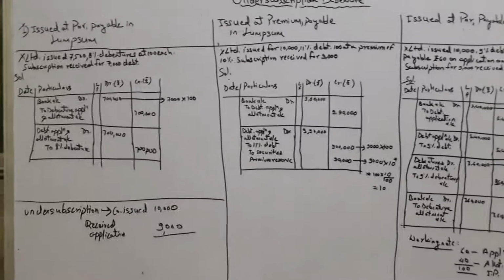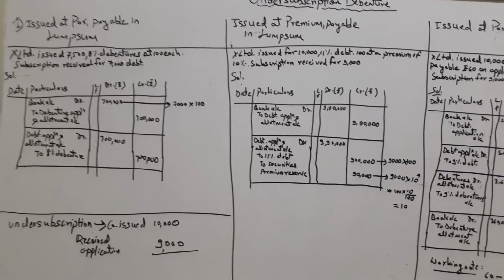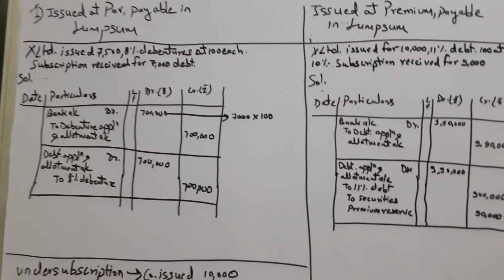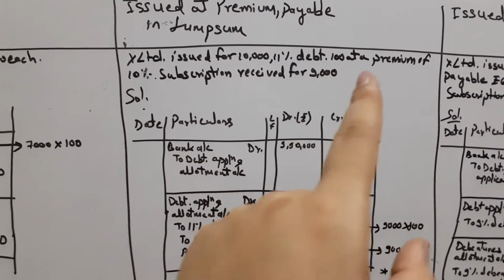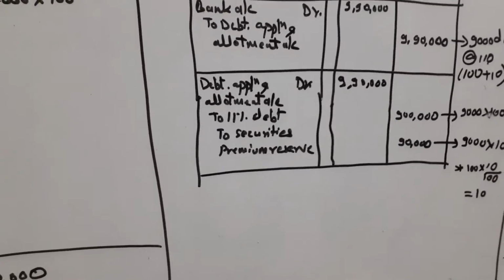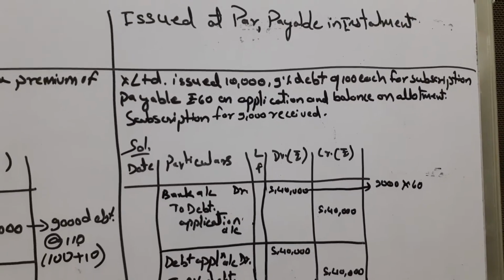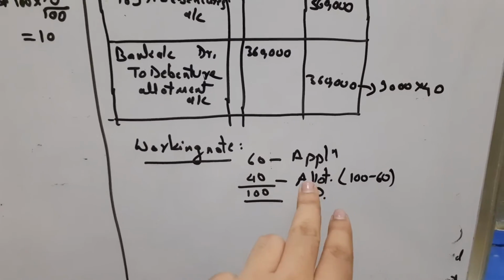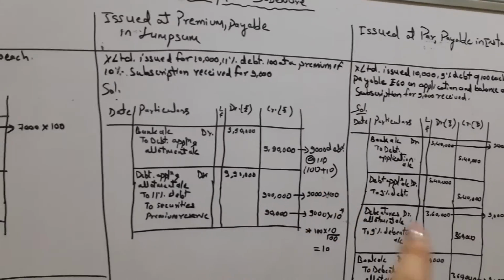What is an Undersubscription of Debentures